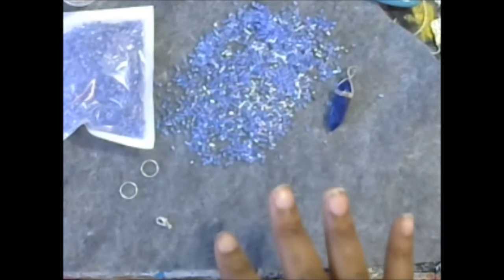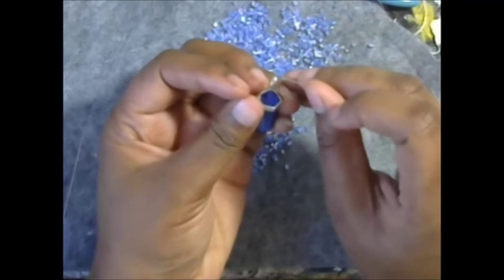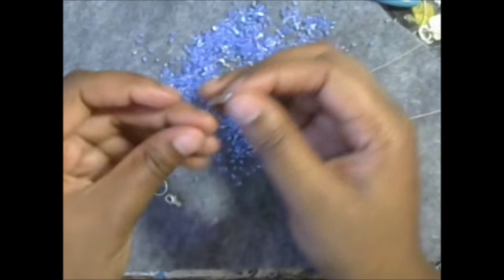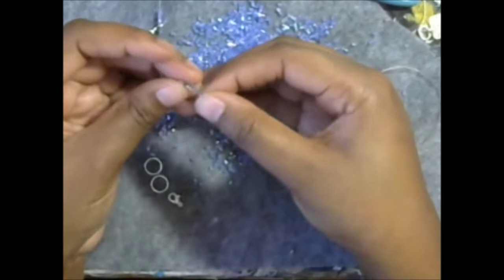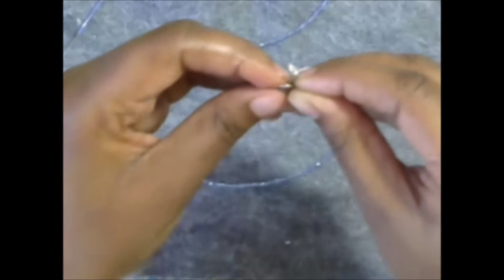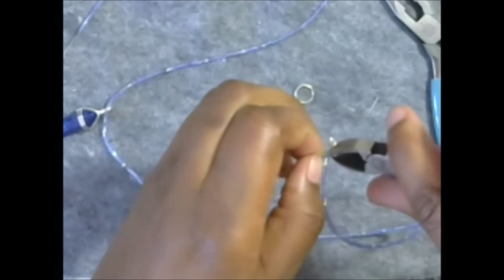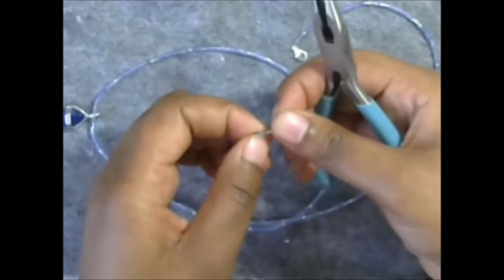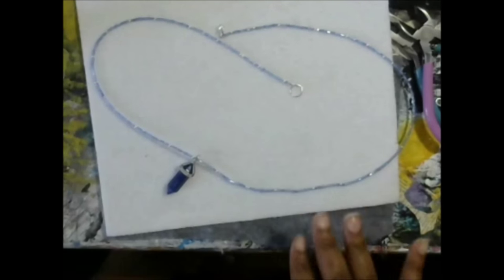how to make a stone pendant necklace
In this video we will  make a stone pendant necklace with seed beads